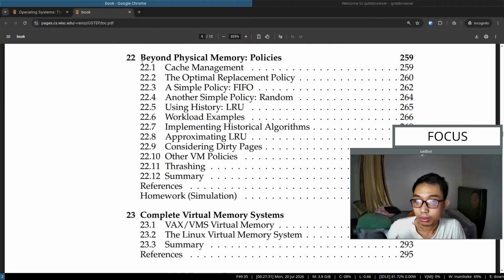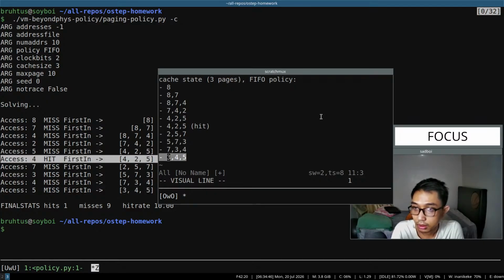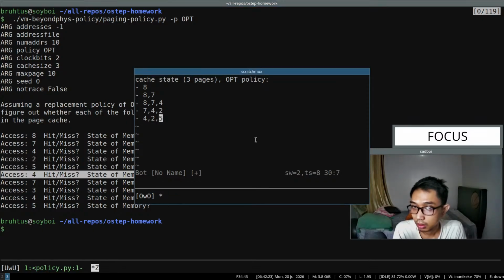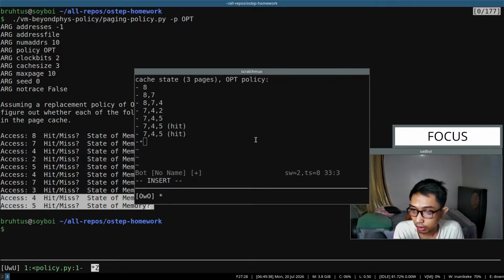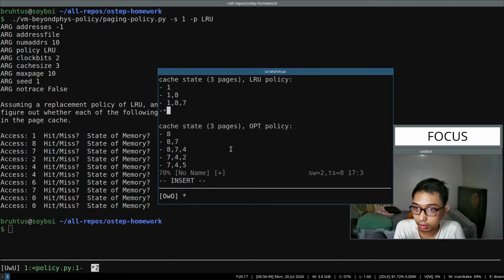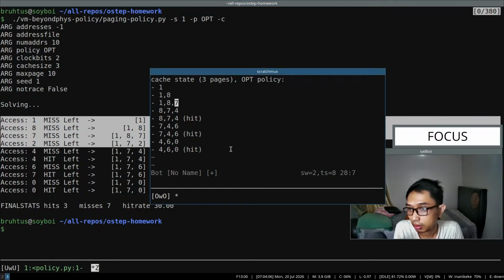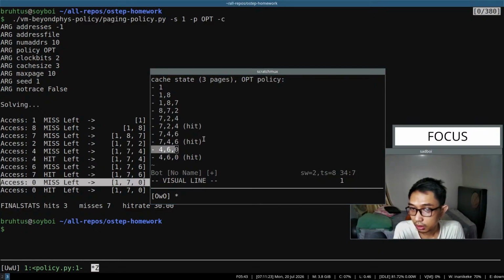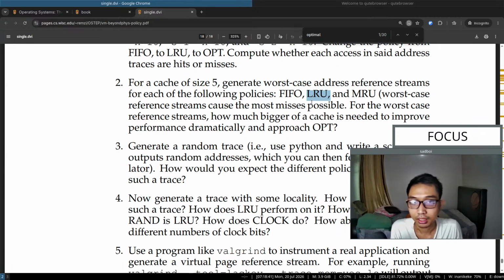Live study: read along book "Operating Systems: Three Easy Pieces" (Part 155)